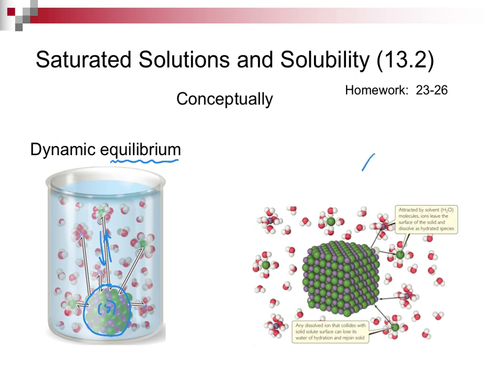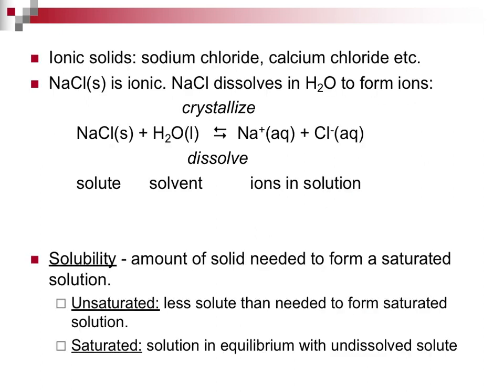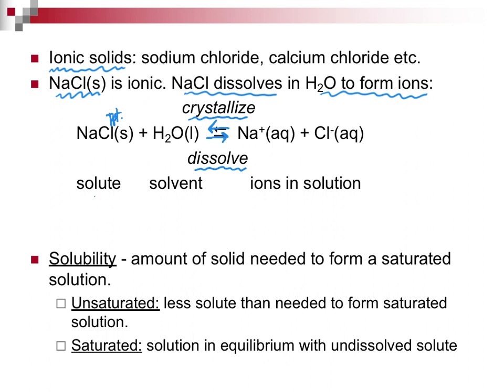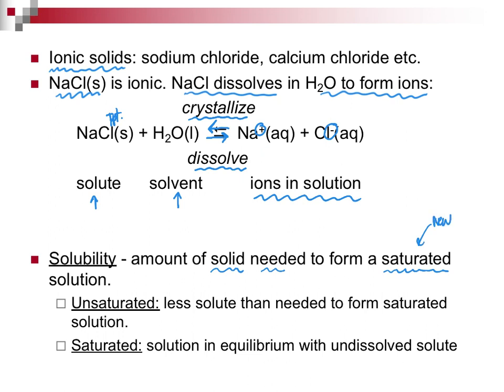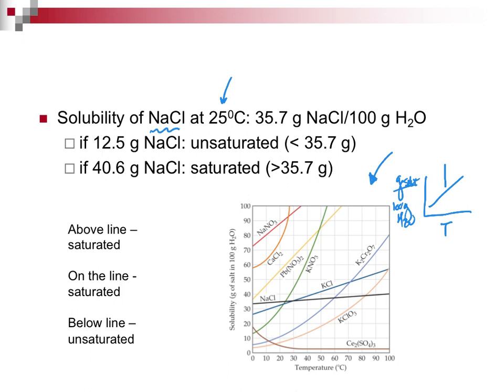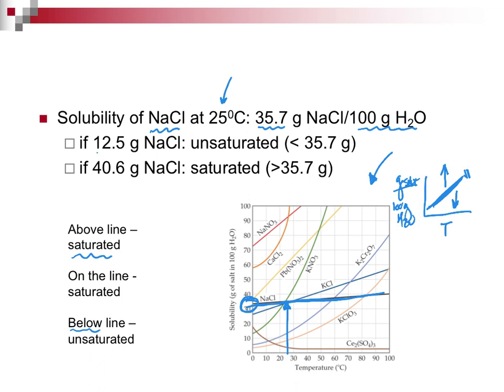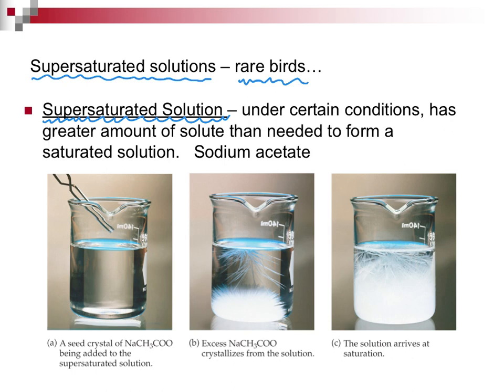13.2 Saturated Solutions and Solubility